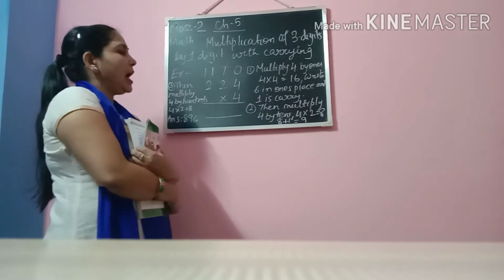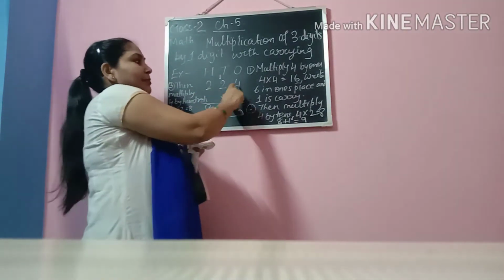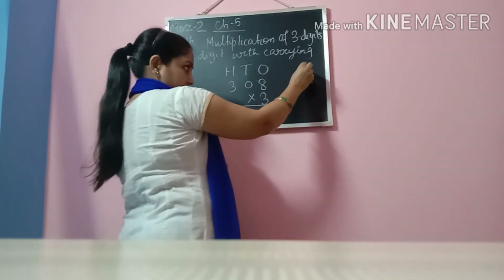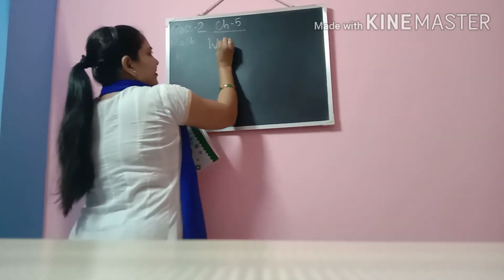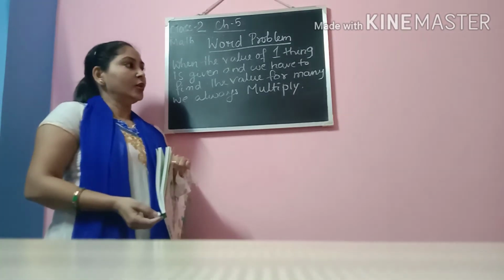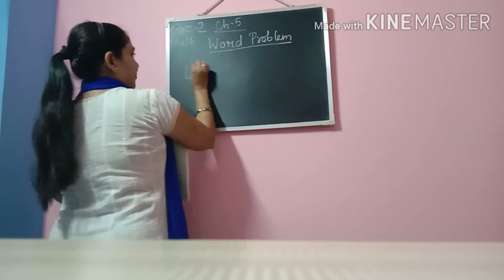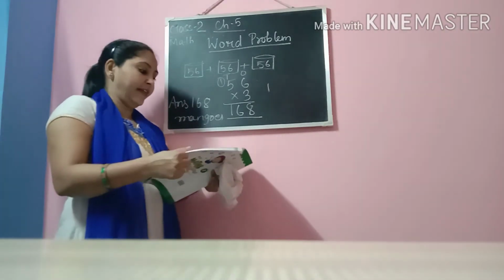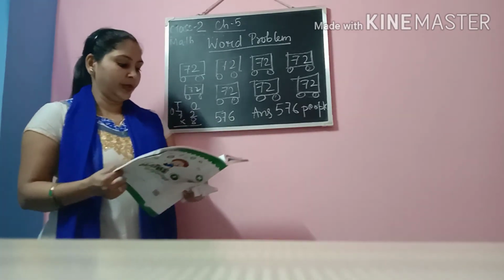STD-2,MATH_CH-5_(PART-5)_TOPIC- WORD PROBLEM.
Complete the given assignment.